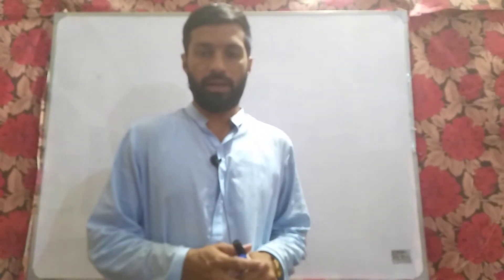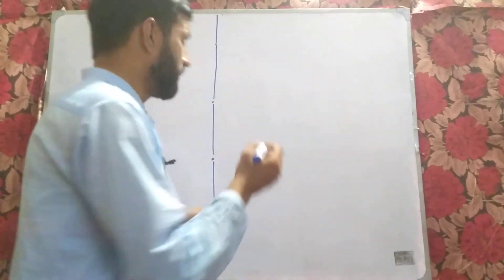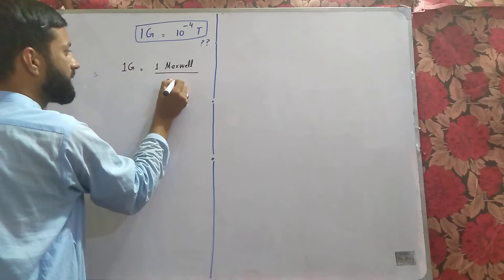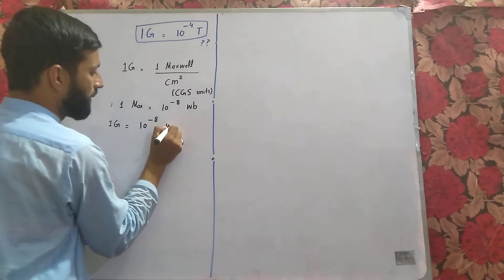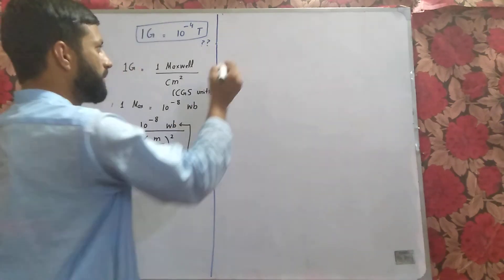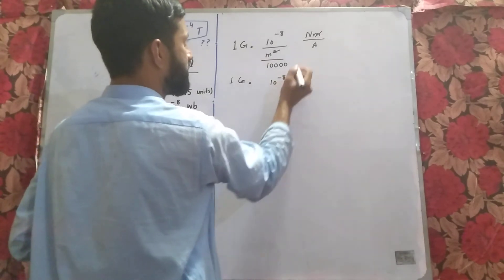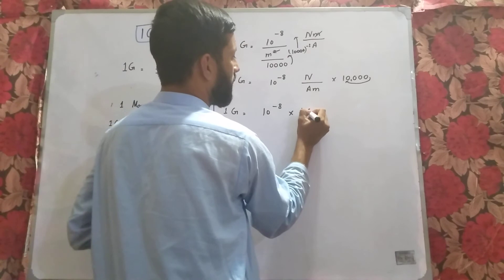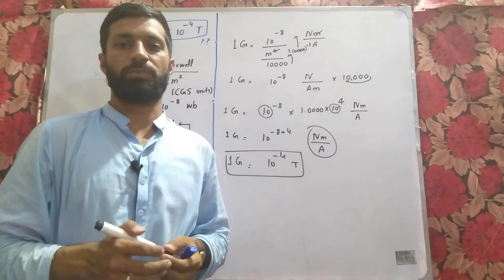How to prove 1 Guass is equal to 10 raise power _4 Tesla or relation between Guass and Tesla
in the video, I have explained relation between Gauss and Tesla.